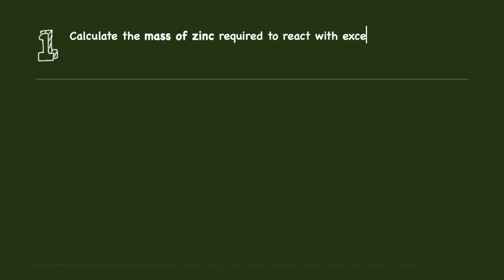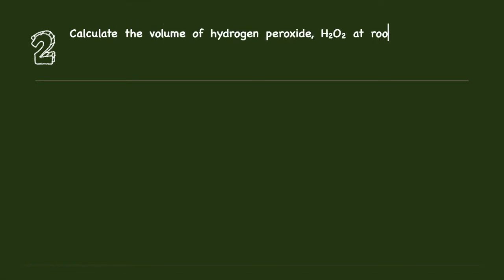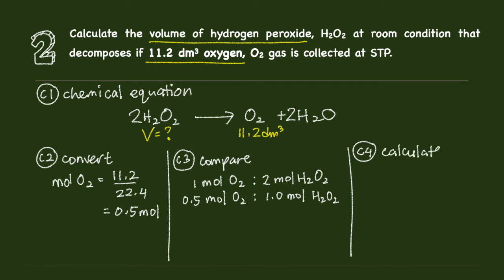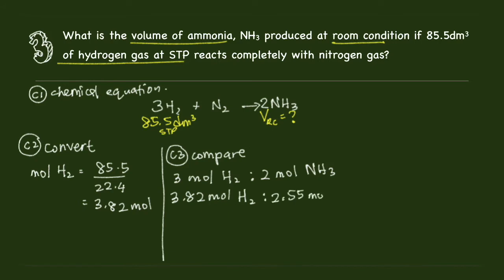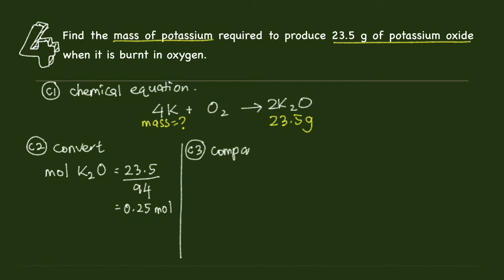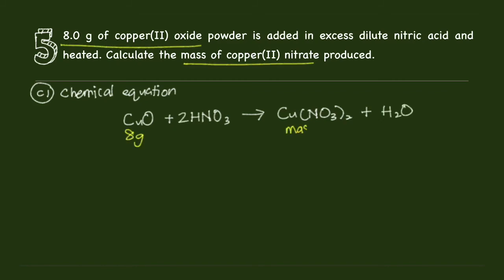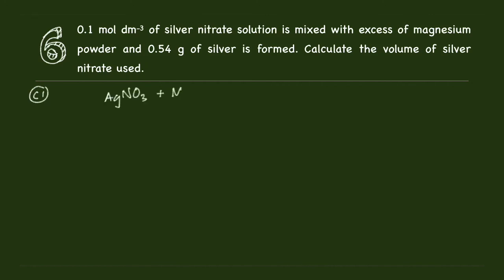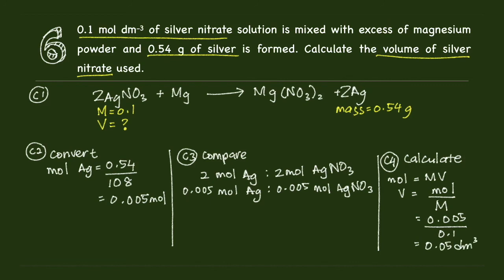Solving Numerical Problems Involving Moles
Hi there!
Is it hard to do calculations in chemistry? Nahhh...It's not so hard. Just follow these 4 steps to solve that numerical problems.

Let's do some exercise together! Fighting!!!